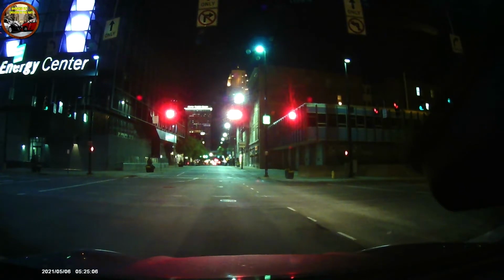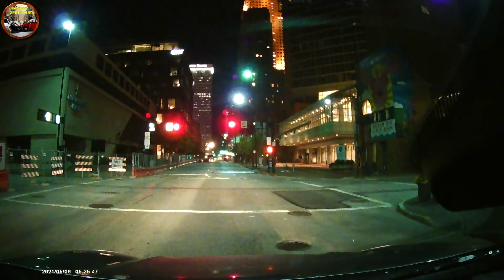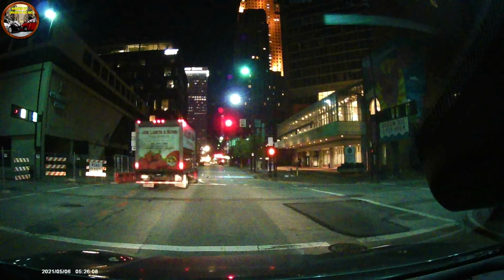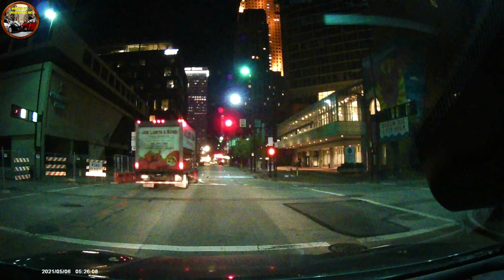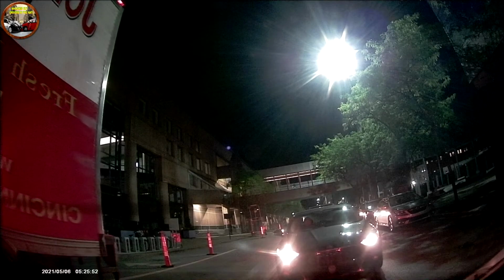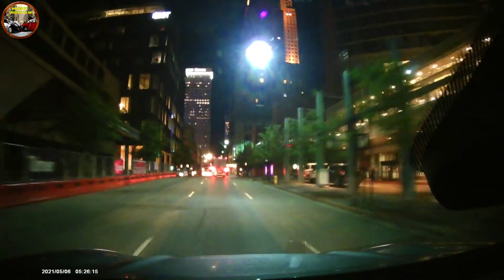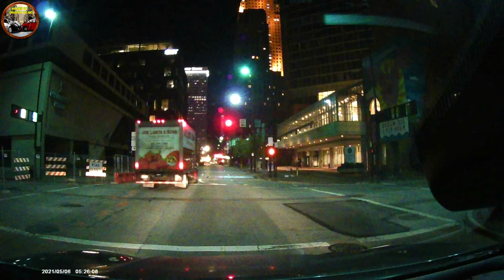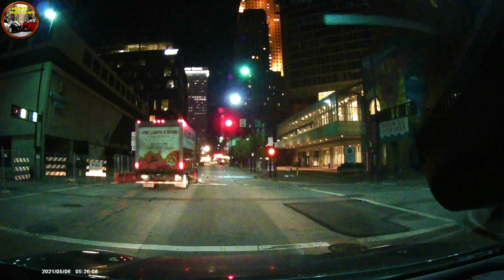🚦🚦🚦 Whacked Out Drivers In The Nati Food Delivery Driver Blows The Red Light BIG TIME 🚦🚦🚦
📼  Videos listed at the end of my video:

⚫  🚦 🚦 🚦 Whacked Out Drivers In The Nati Volume 6 Dually Truck Blows Red Light BIG TIME 🚦 🚦 🚦

⚫  🚍Whacked Out Bus Driver In The Nati Sorta/Metro Bus Trying to Cut Off Drivers & Tailgating🚍

⚫  🚦🚦🚦 Whacked Out Drivers In The Nati Volume 9 Driver Blows Red Light In Front of Police Officer  🚦🚦🚦

NOTICE OF DASHCAM RECORDING

🔶The general rule in the United States Is that anyone may take photographs of whatever they want when they are in a public place or places where they have permission to take photographs,  Absent a specific legal prohibition such as a statue or a ordinance, you are legally entitled to take photographs. Examples of places that are traditionally considered public are:

🔸 Streets
🔹 Sidewalks
🔸 Public Parks.

It is to give yet another example why you should make the investment of a DashCam for you vehicle. If you are in a accident. You will be able to show the officer on the spot & on your DashCam exactly what happen. Your video will be your best friend if you ever have to file a lawsuit in court. Your video will give you the proof you need.

✂️USE OF THIS VIDEO IN OTHER VIDEOS ON YOUTUBE:
Other Youtube Creators it is OK to use this clip but you

👉"MUST"👈

Give credit back to me in the video.